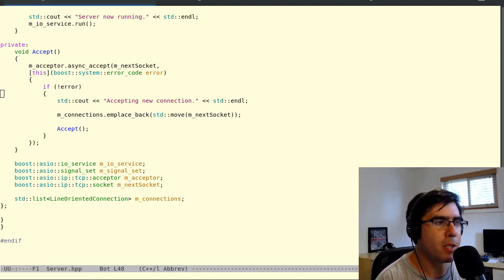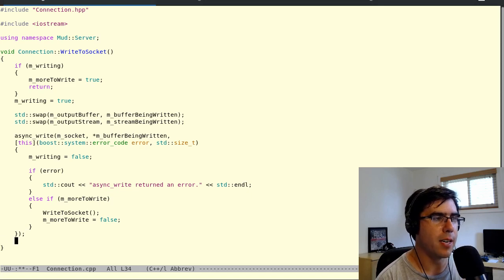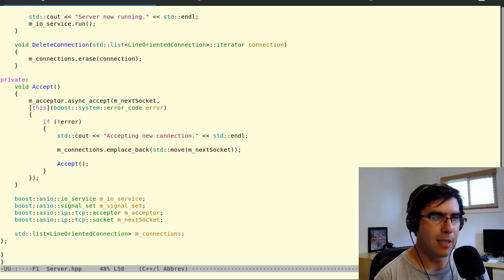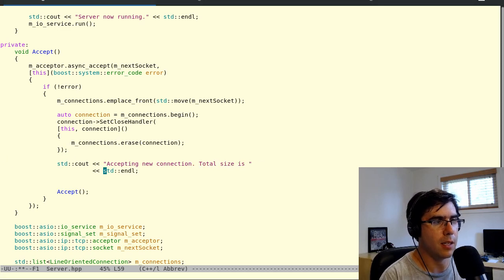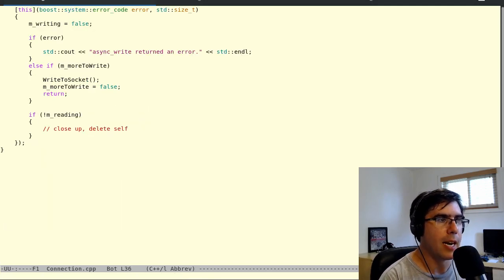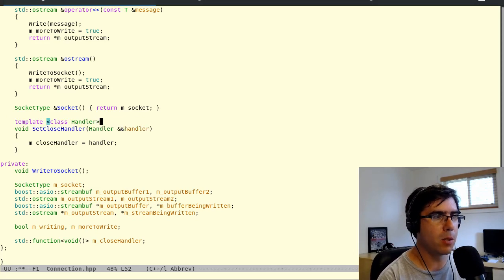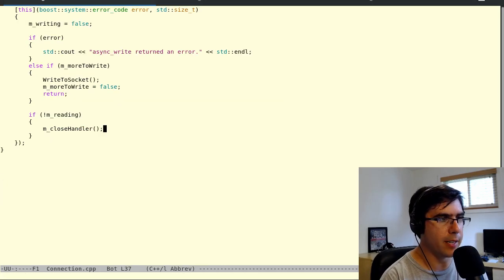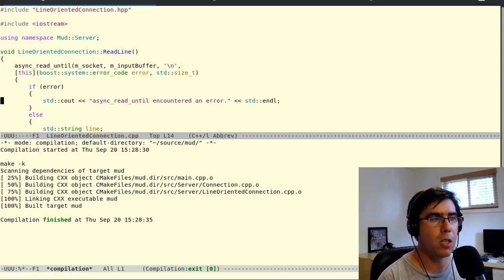Let's Code a Mud in C++11 - Part 9: Connection Closing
In this part we create the code for a connection to delete itself from the server upon completion or error.  To that end I introduce std::function for storing lambdas, and std::forward for determining whether to move or copy templated arguments.

For a deeper exploration of std::forward and perfect forwarding, see chapter 5 of Scott Meyers's excellent "Effective Modern C++".